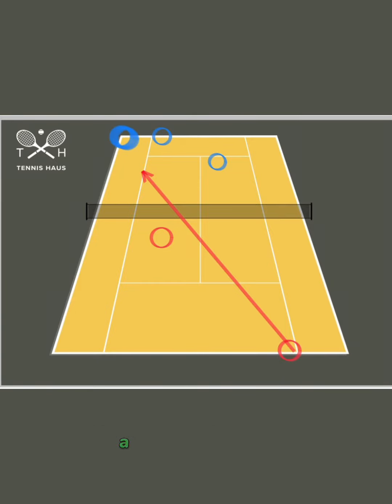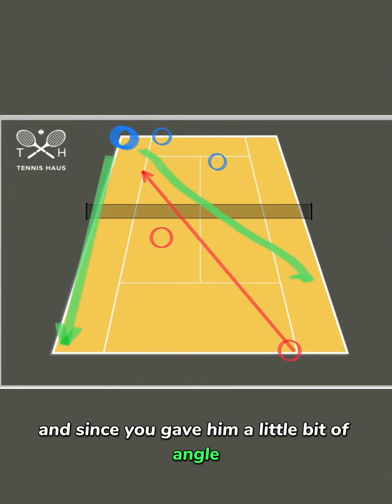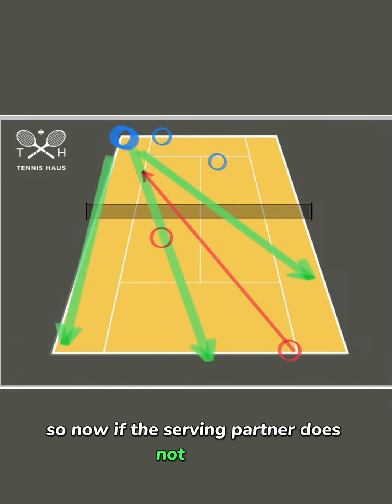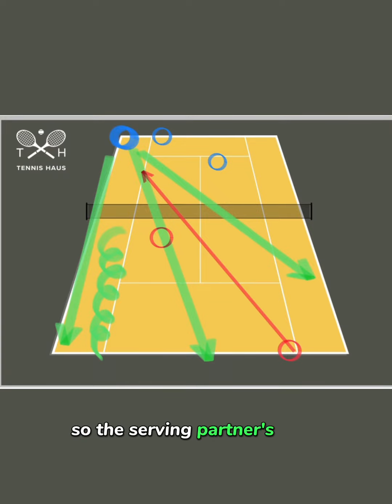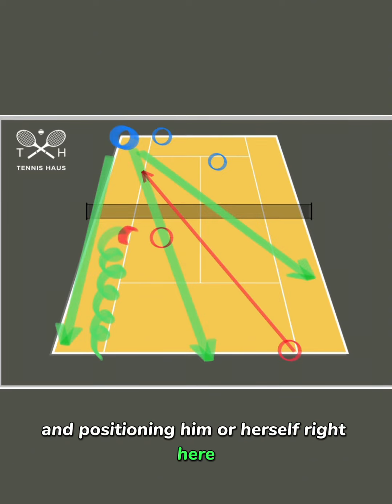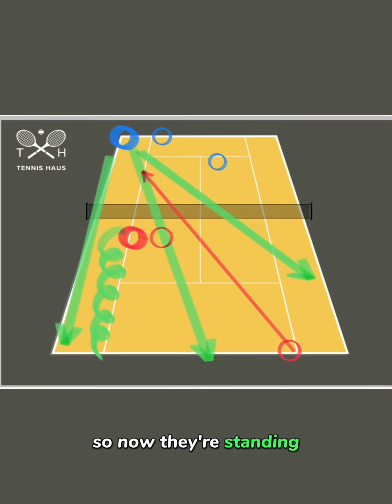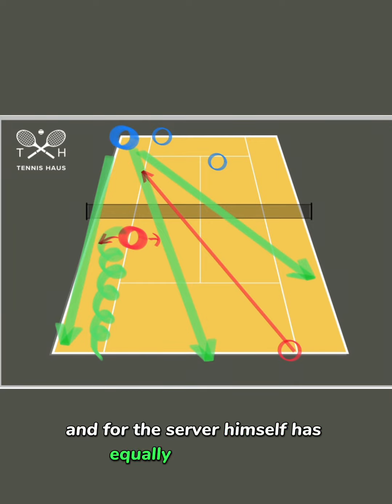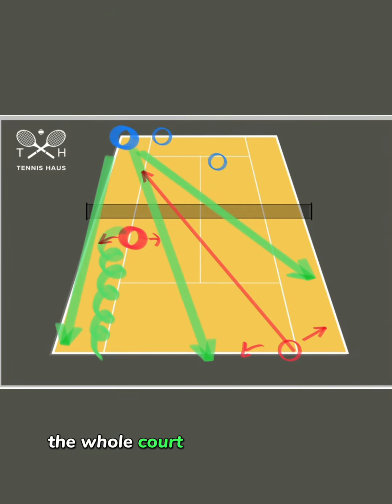Doubles tip - Know your court positioning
Court positioning sever and server’s partner
Always follow the last ball that was hit in the same direction !
Of both players do that then you’ll cover almost the whole court
Tennis